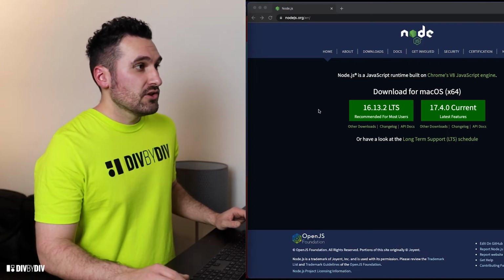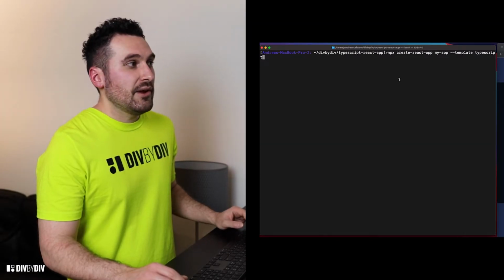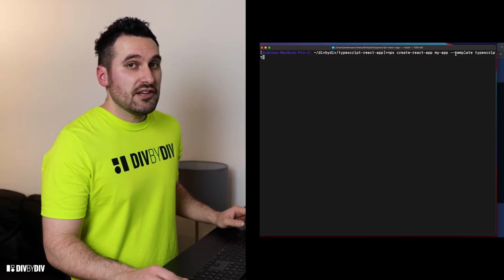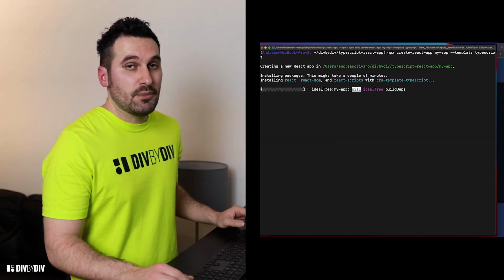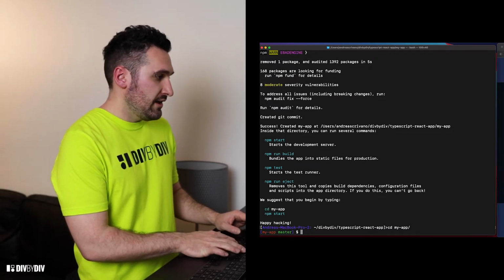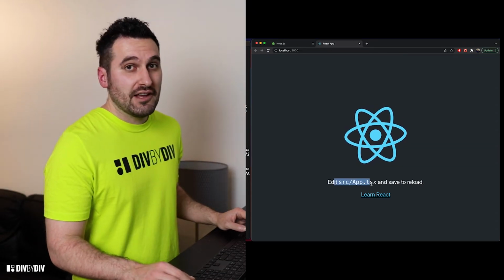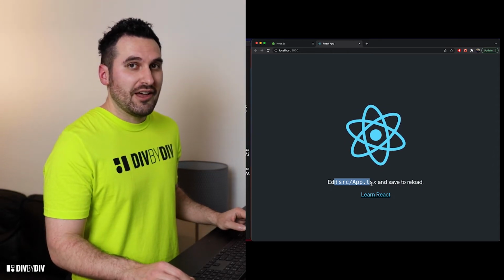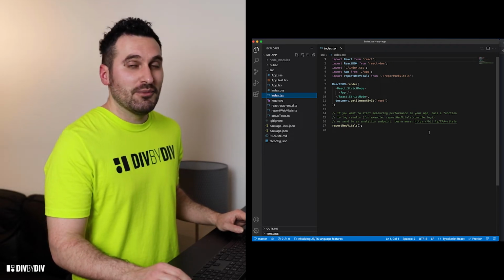How to Create a React JS App in TypeScript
In this video you will learn how to setup a React Js application that uses TypeScript by default!

Here where to download Node JS if you don' t have it installed in your

Here the main documentation to setup a React App with TypeScript or how to add Typescript support in an existing react app so that you can progressively transition from JSX to TypeScript

Extra thanks to the ThinkMedia team to organize the youtube!kChallenge where they shared many useful tips for creators. This is the video that I created based on the challenge. Check them out!